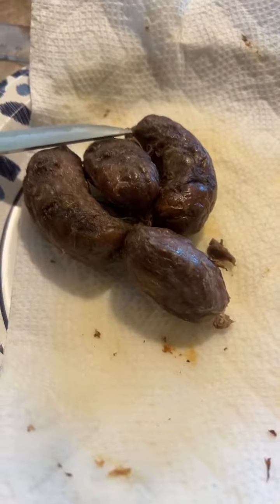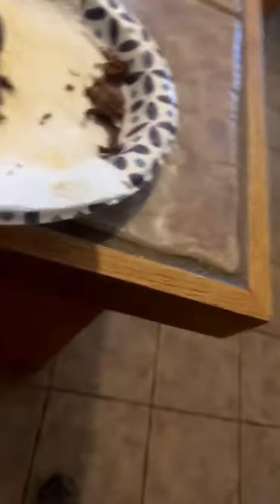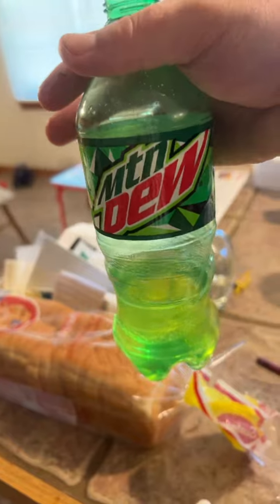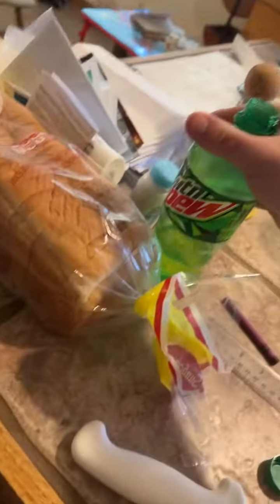Pittsburgh hot links is a must try